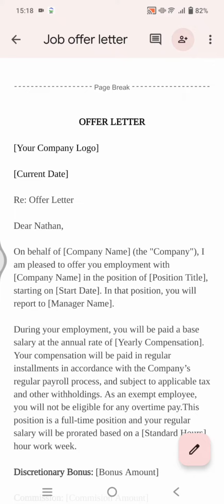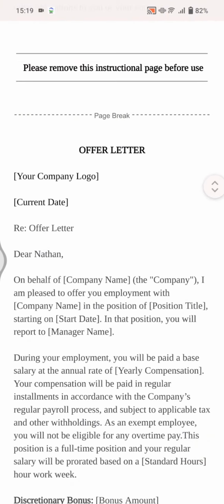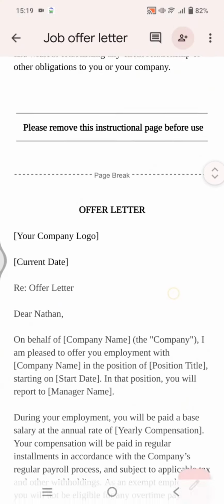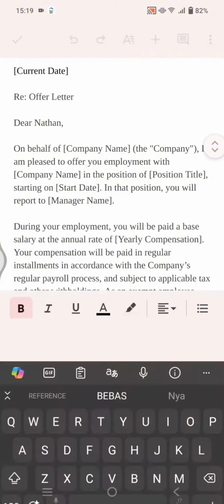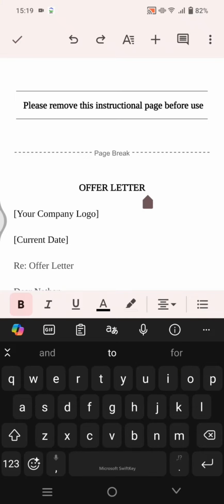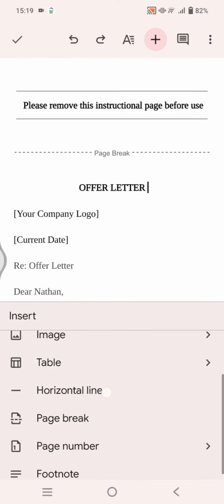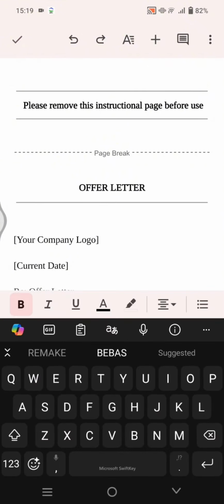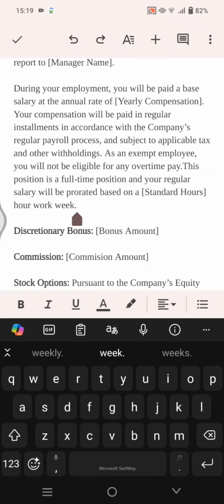How to Easily Add a Horizontal Line on Your Document in the Google Docs Mobile? | Tutoria;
Here's how to insert a horizontal line in the Google Docs Mobile